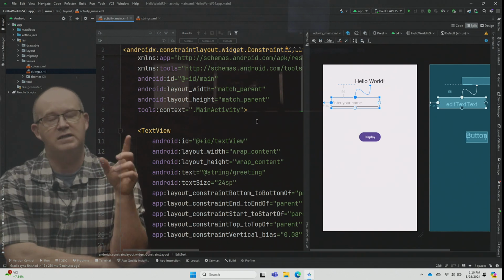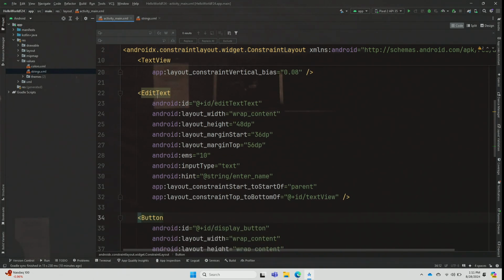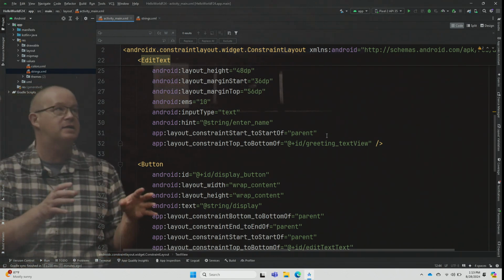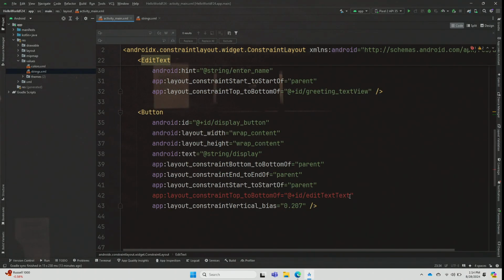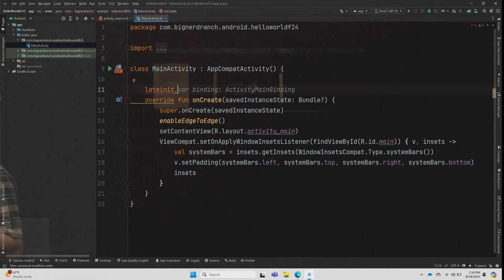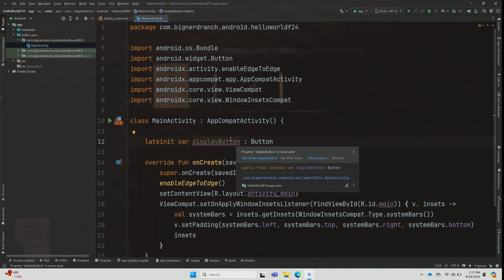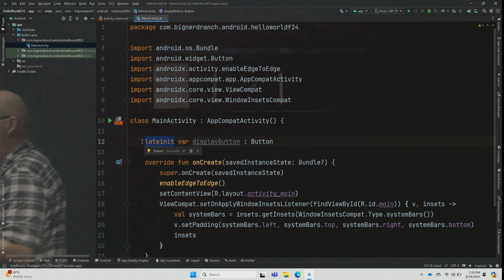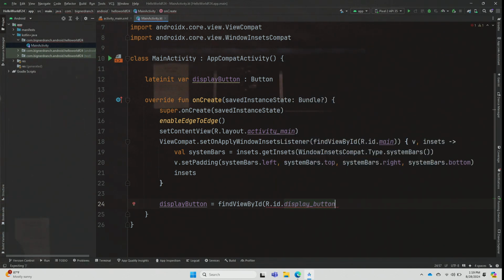Hello World Part 4 Wiring Up Views incomplete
This video terminated early.  I will fix it when I start Robot recordings.